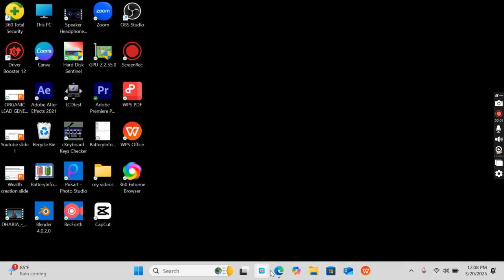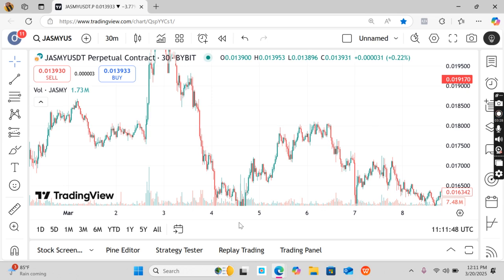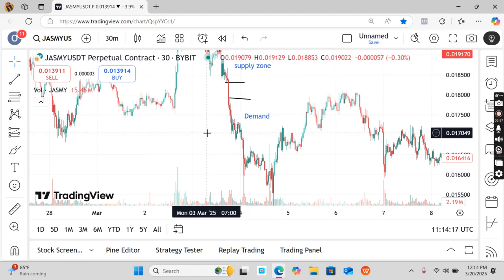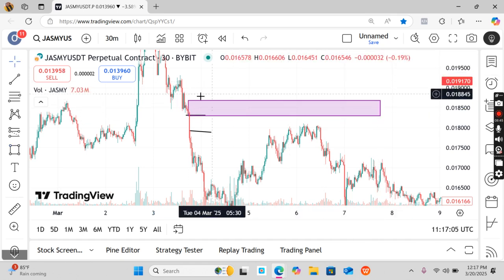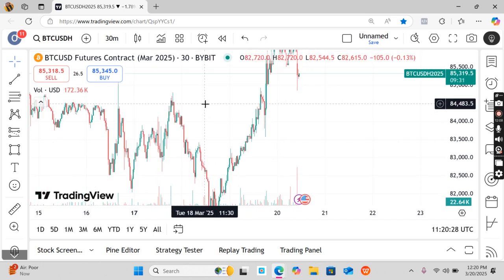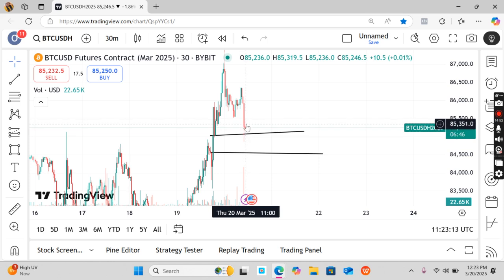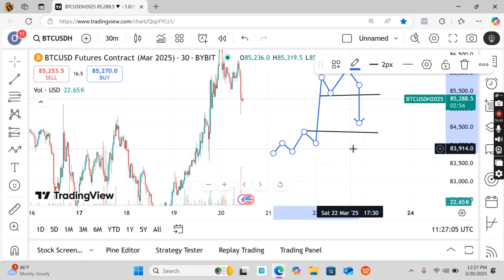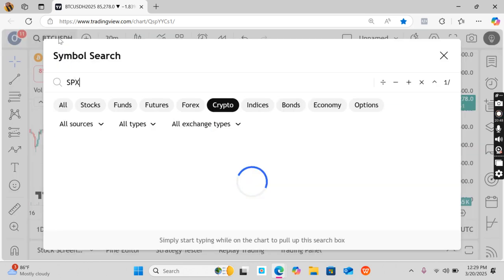HOW TO TRADE IMBALANCES & FVG